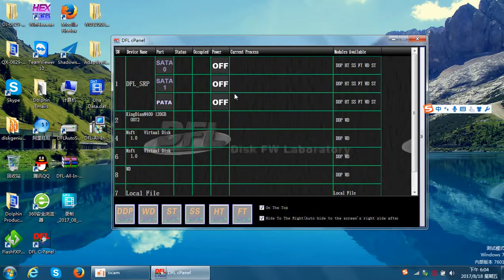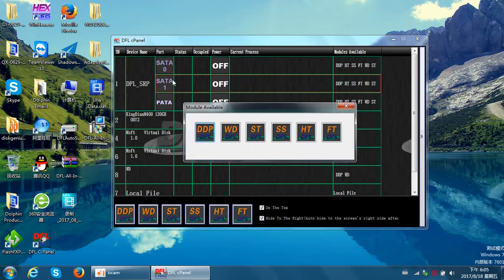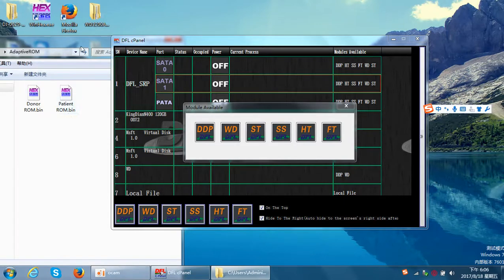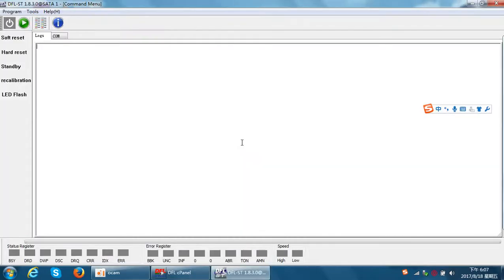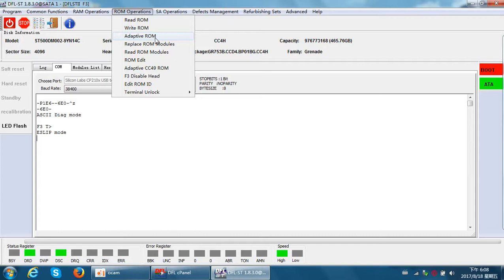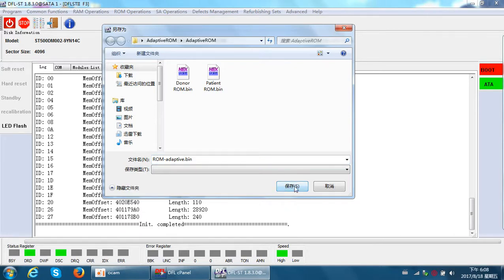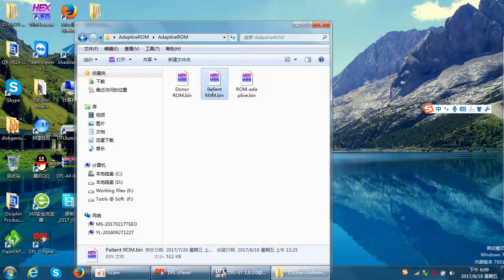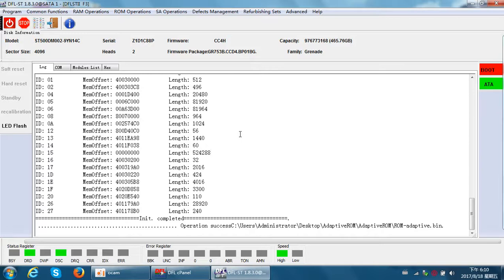How to Generate the Seagate F3 Adaptive ROM Easily with DFL Seagate Firmware Repair Tool